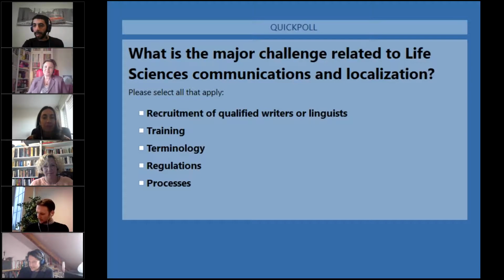Localization in Life Sciences - Panel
The Unique Approach of Life Sciences in the Localization Industry:

Learn from our panelists about managing communications, terminology, and localization regarding clinical trials, Patient Reported Outcomes (PROs), terminology management, processes, and the challenge of building up medical translators teams and coping with regulations.

Panelists:
Ronait Tynan, Program Manager at RWS Life Sciences
Gabriele Sauberer, Director at International Network for Terminology
David McMinn, Director at Lay Summaries
Olga Sheinina, Director at Preference P.R.O.
Mladen Stojak, Managing Director at Ciklopea